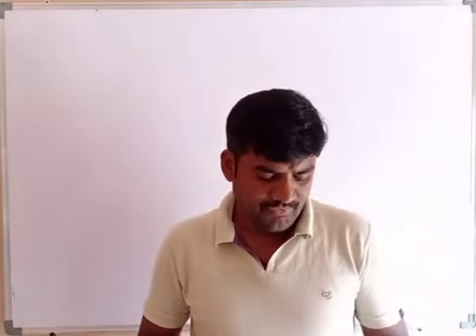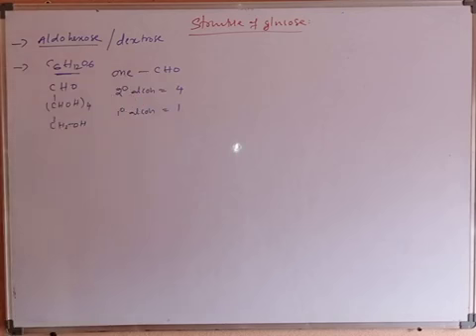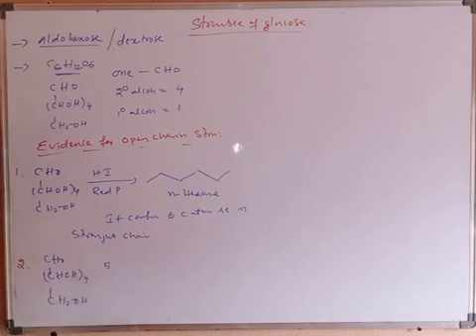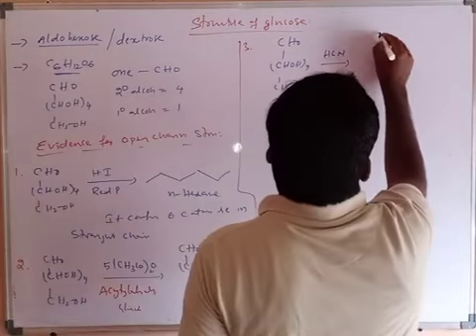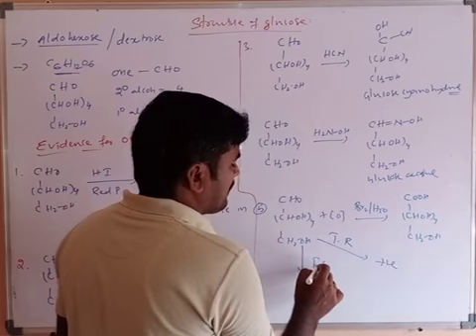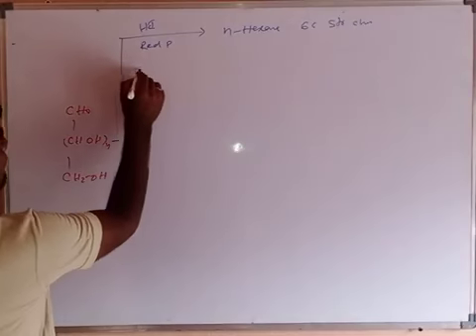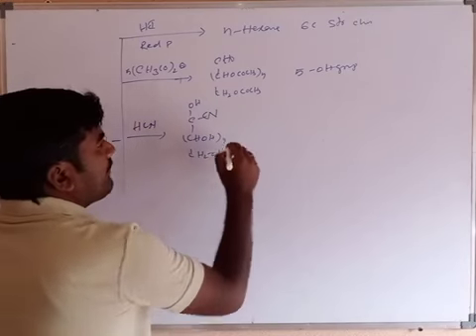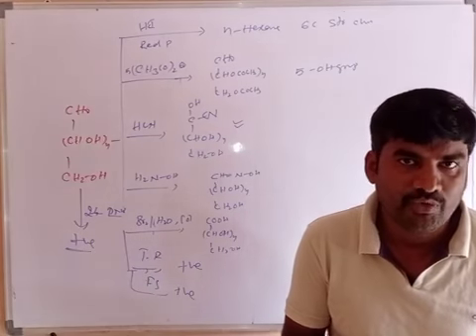Open Chain Structure of Glucose | Class 12 Chemistry | NEET 2021 | BABU SIR | BioGoogle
Welcome to Biochemistry Class.. 🧒 🧒 🔬 🖥

"Biomolecules" are the organic molecules that are involved in the maintenance and metabolic processes of living organisms. Thus, they build up the living system and are responsible for their growth and maintenance.

This chapter is all about the Molecular Formula & Chemical structure of.. 👇
1. Carbohydrates & Types
2. Proteins & Amino Acids

In this video, we will learn about.. 🖋 📝.. 👇
OPEN CHAIN STRUCTURE OF GLUCOSE